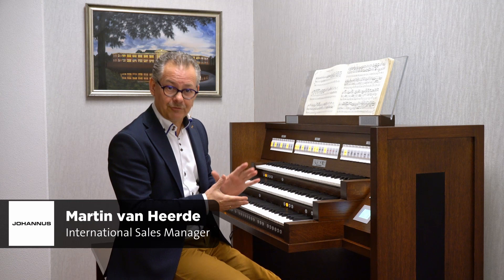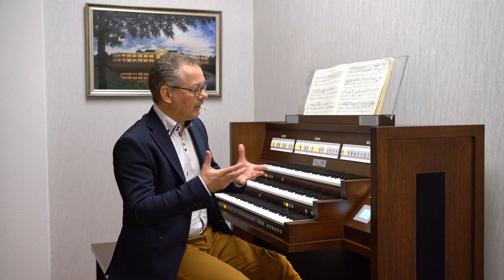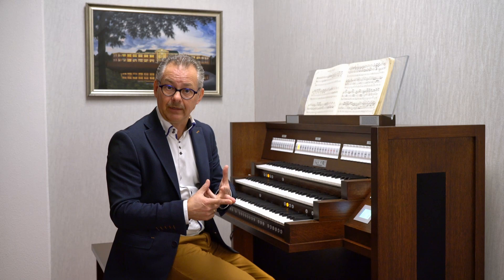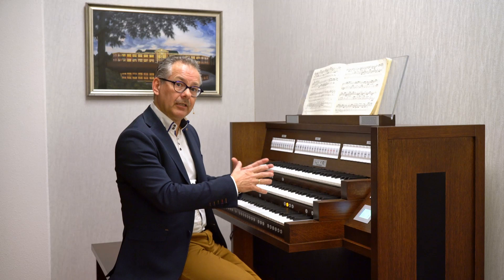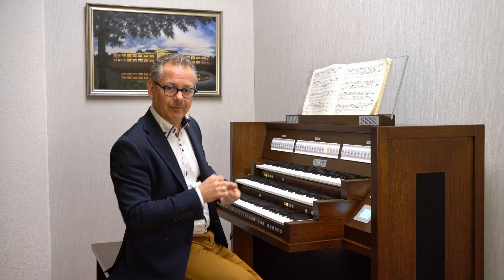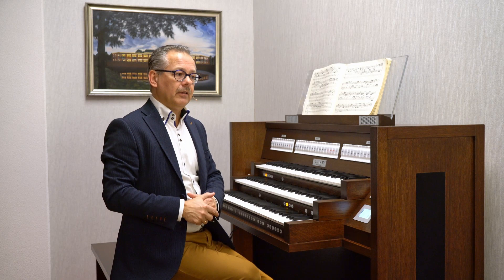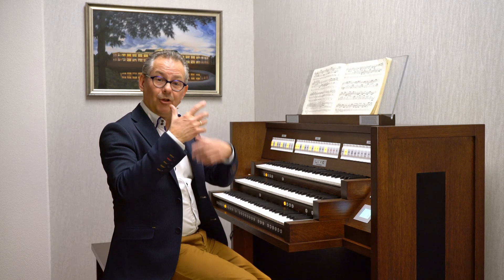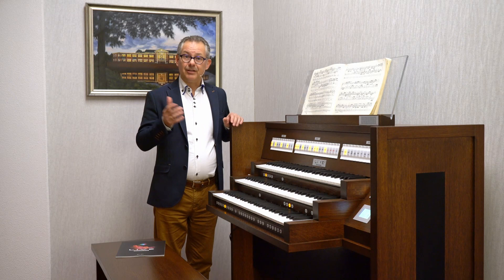A Closer Look at Johannus – LiVE 3T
In this video, our colleague Martin van Heerde tells you more about the LiVE 3T (similar to the LiVE 3T-A). He demonstrates the organ, explains the concept of the LiVE series, highlights several sample sets – and much more.

Do you have questions about the Johannus LiVE 3T, or one of our other organs? Of course – you can also contact your local Johannus dealer, or download the brochure

01:08 – The LiVE Concept
02:00 – DS-Core Technology
03:25 – Sampling
04:12 – Fixed Stoplist
06:01 – Tremulants
06:33 – Audio System
07:25 – Four Listening Positions
09:43 – Scherzo – D. Sanderman (Sample Set: Vater-Müller, Oude Kerk Amsterdam)